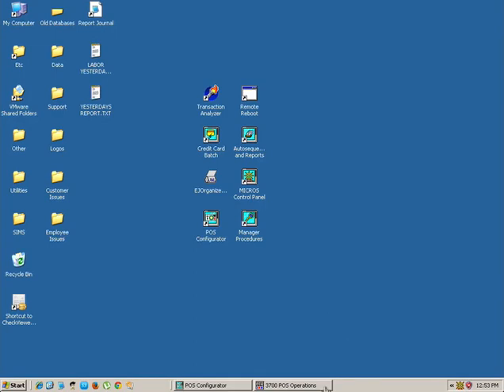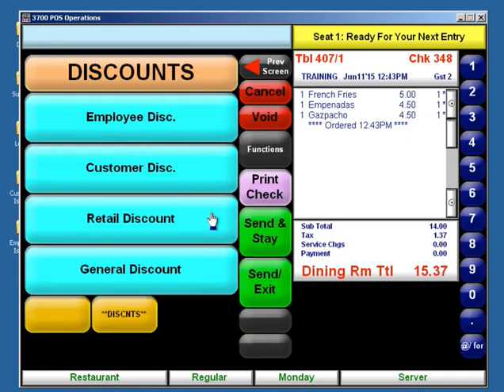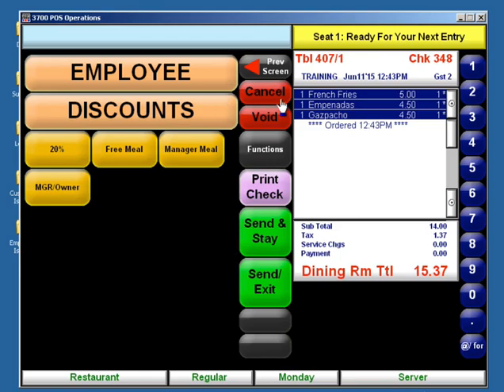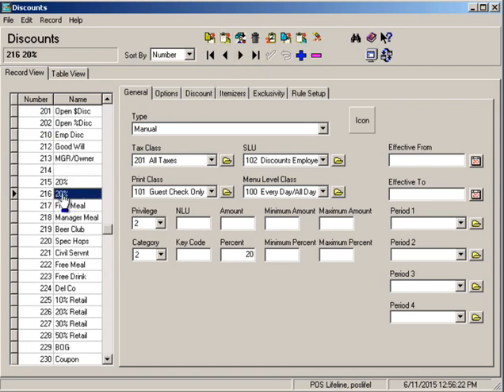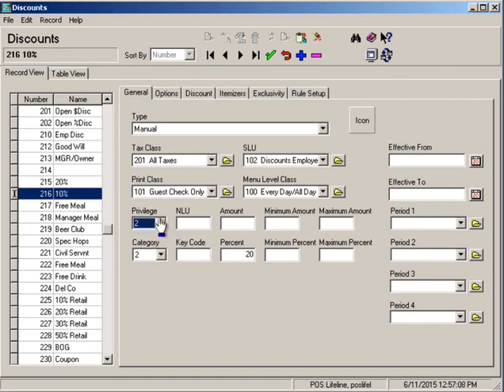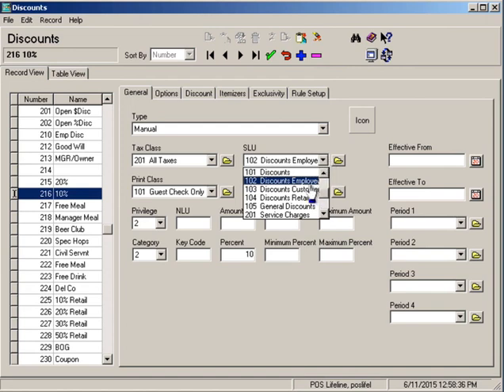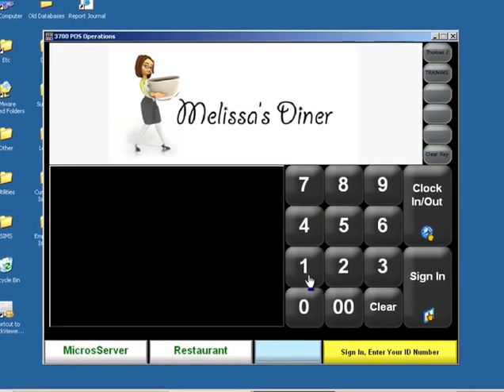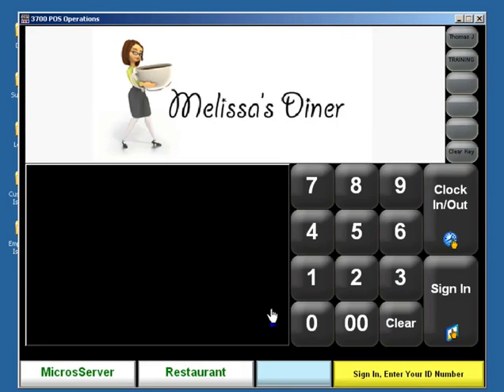Micros POS Discounts 1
this video shows you how to add discounts to a Micros POS system. Find this video as well as more than 90 others at our website to help you maintain and program your Micros POS System.